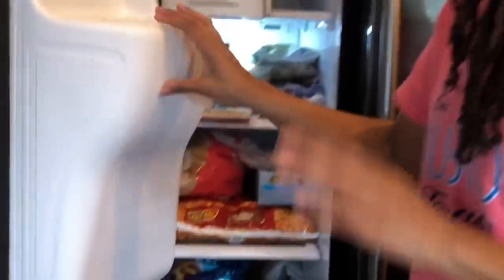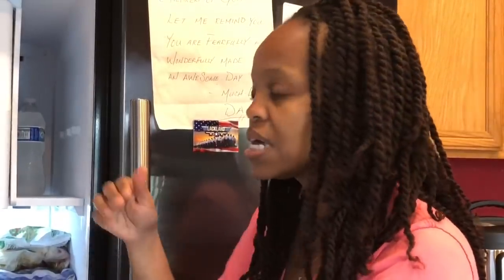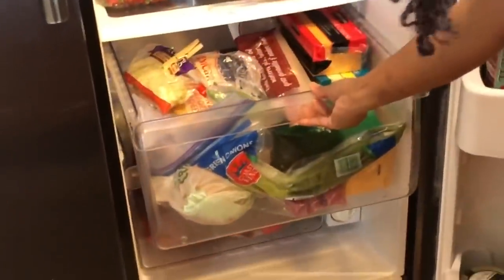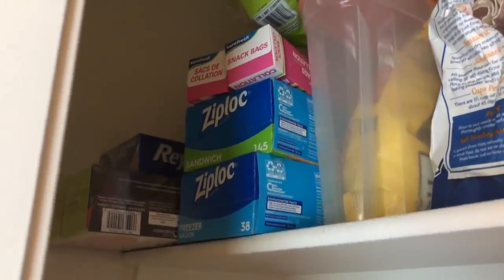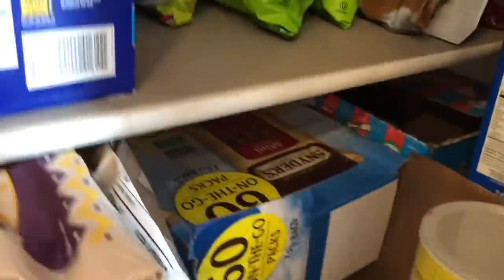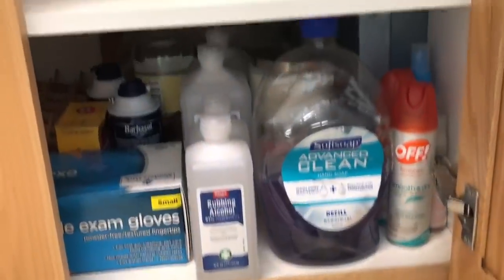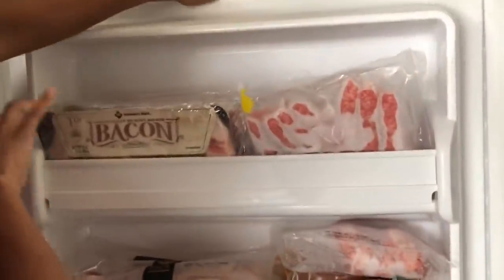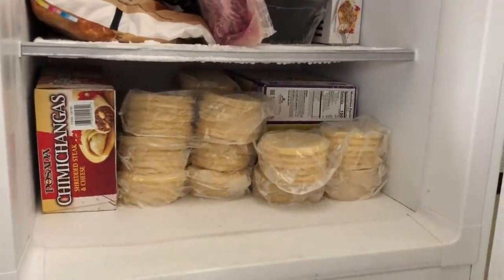Where Did We Store ALL that Food